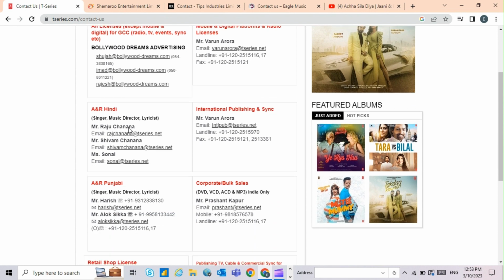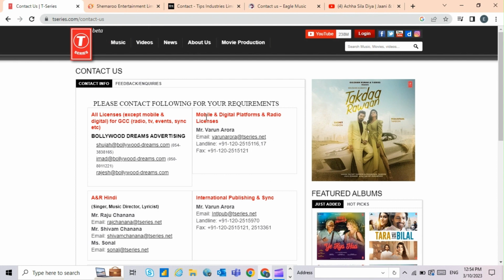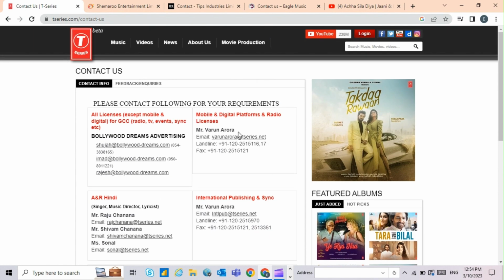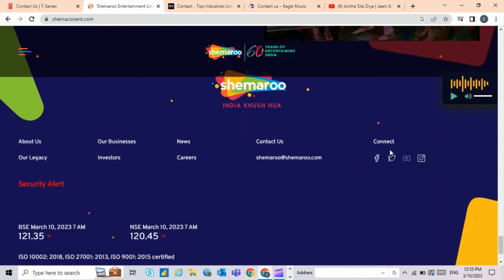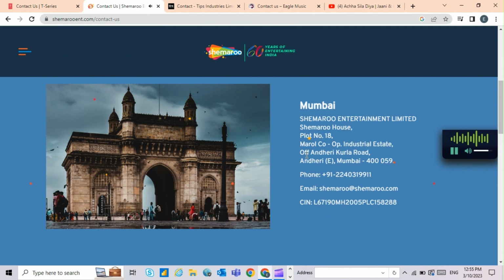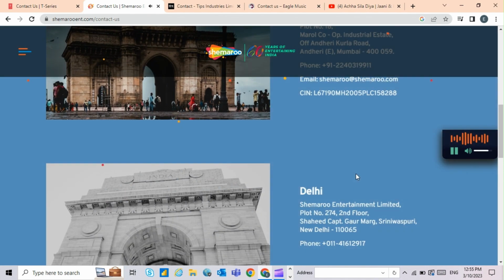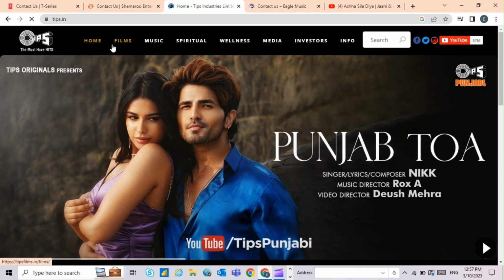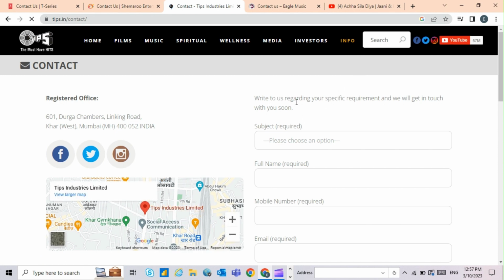How to use Bollywood Hindi songs and other songs in my youtube channel II No copyright claims II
This video tells you how to use Bollywood songs in your channel